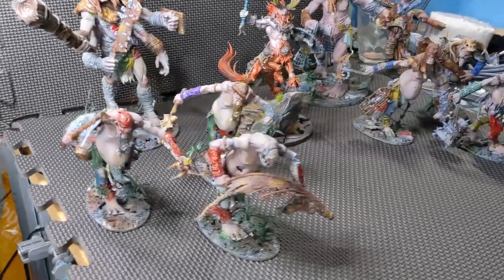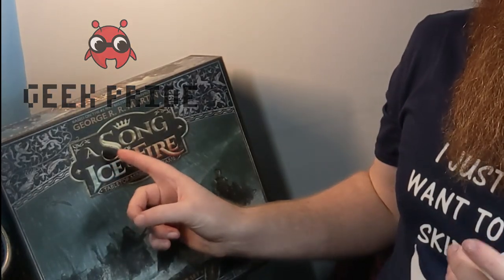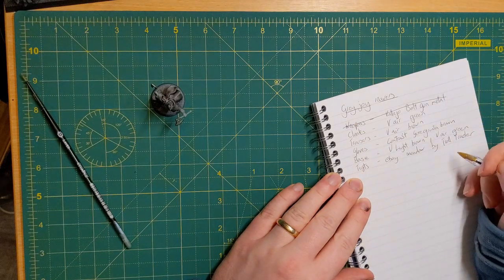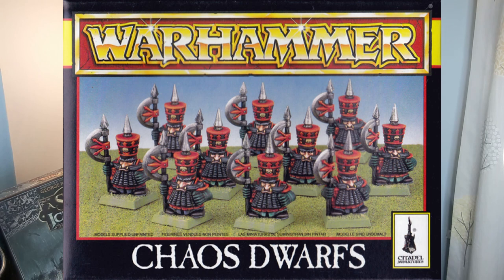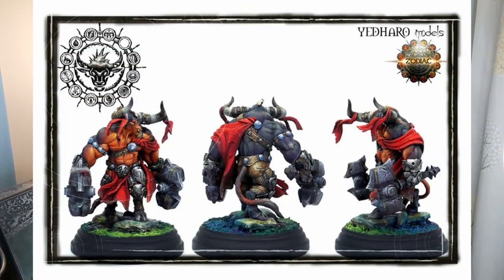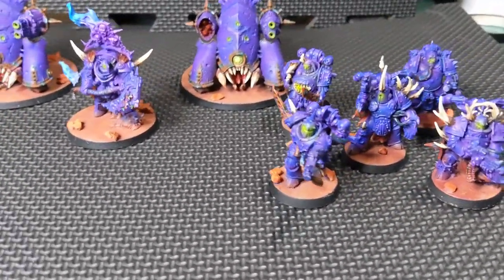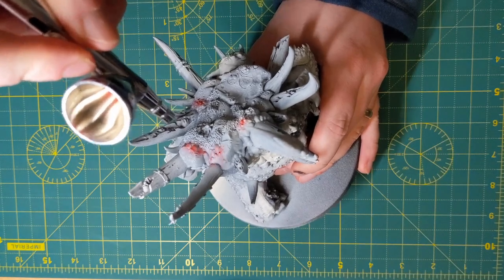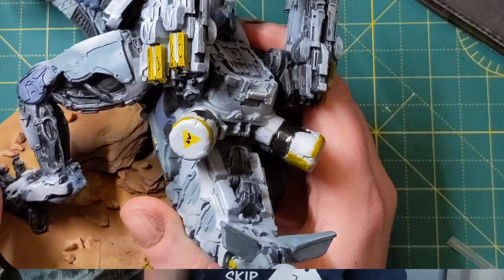DESTROY your Backlog with these 5 tips!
Learn 5 ways to increase your hobby efficiency and destroy that warhammer backlog!

Hobby backlogs and piles of shame can be a thing of the past. Put these techniques to use while painting more DnD miniatures than ever.

Lets Battle the Backlog together!
Sam

External links

Element games (buy models and help the channel at no cost to you):